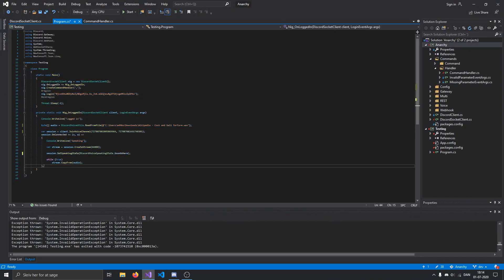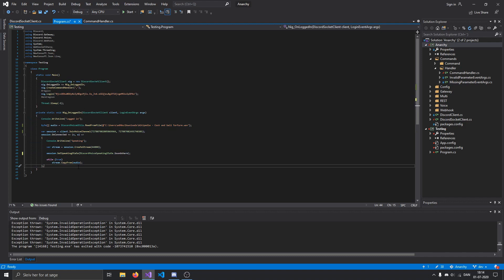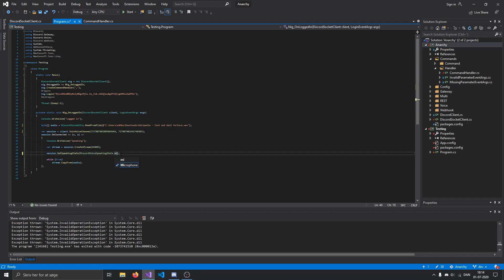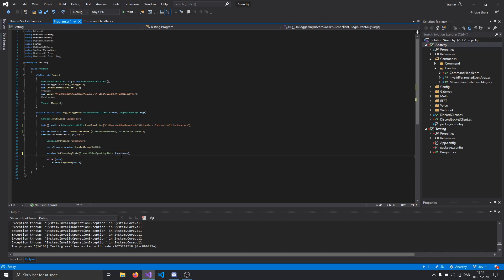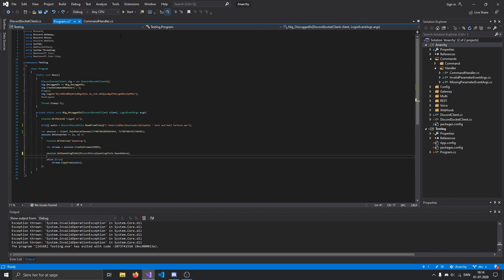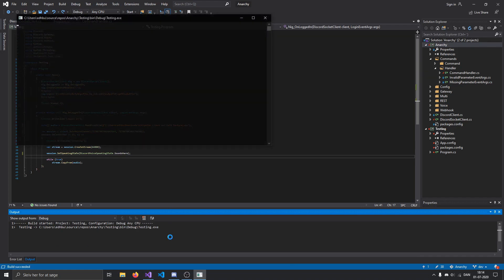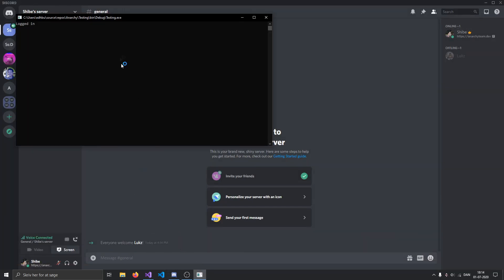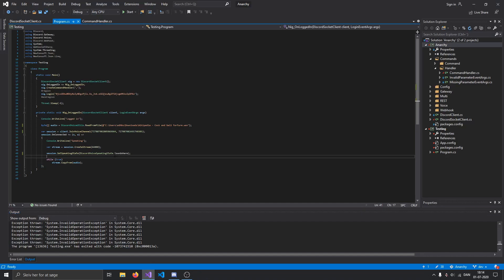discord voice channel exploit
This one still works. Enjoy! :D